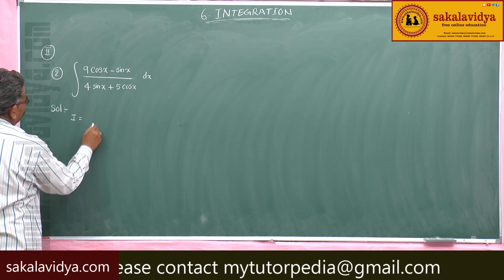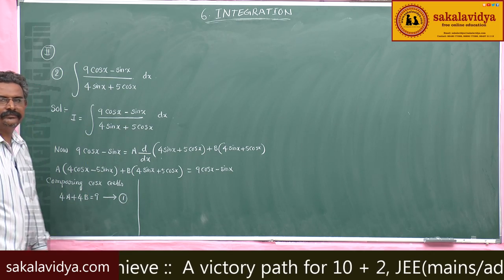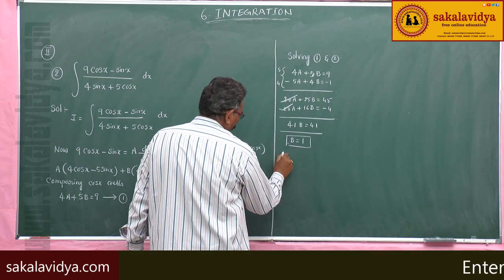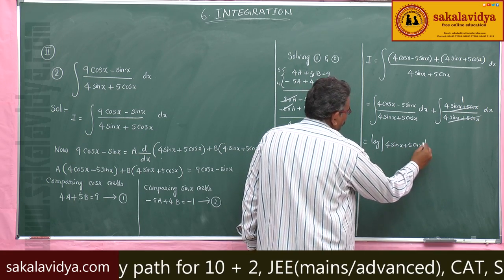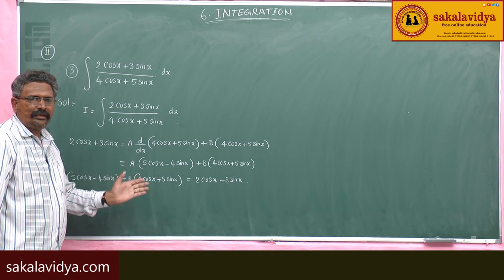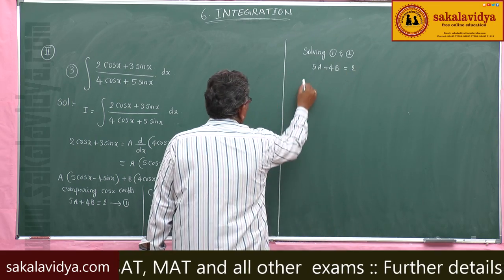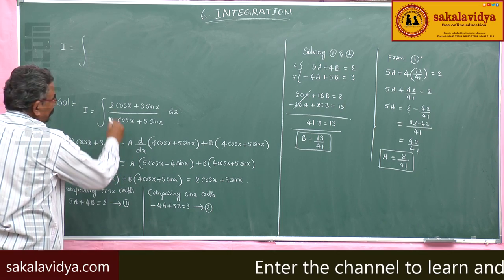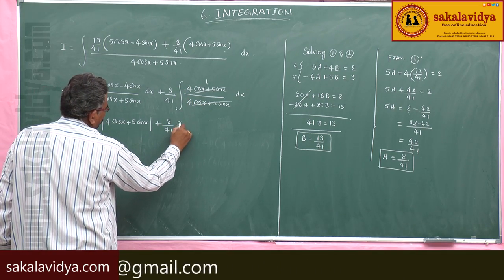INTEGRATION PART 66